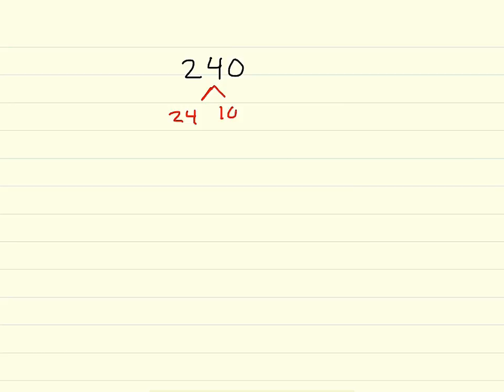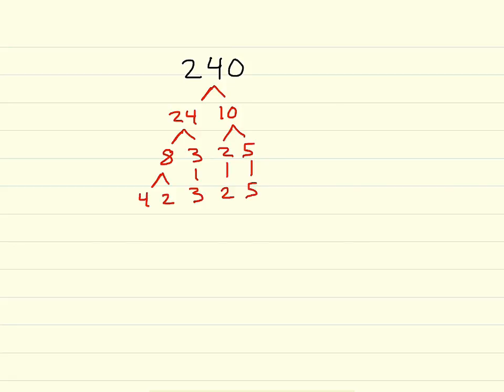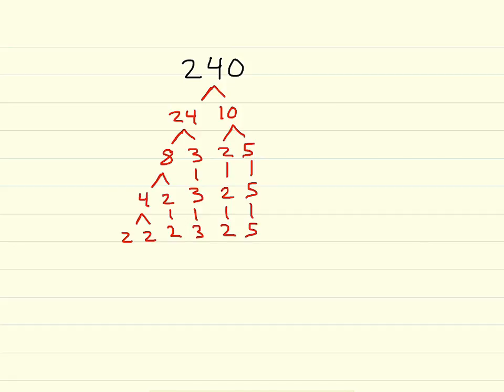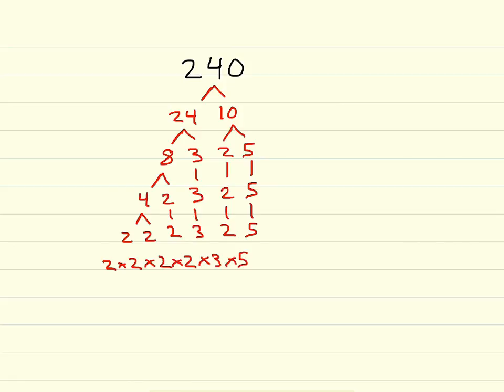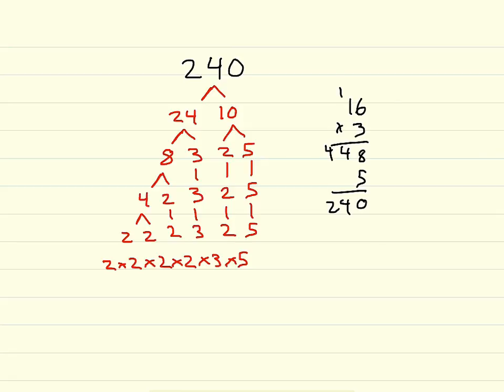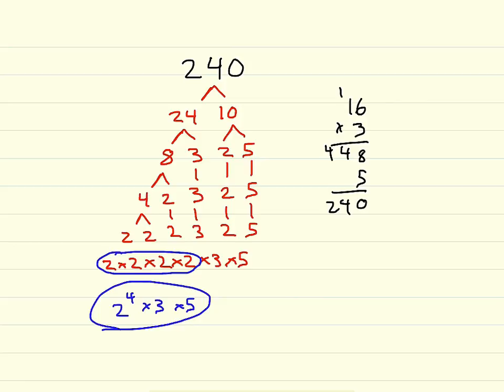Prime Factorization Using Exponents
This video will help you learn how to do Prime Factorization. Prime Factorization is useful for finding the greatest common factor to simplify fractions.